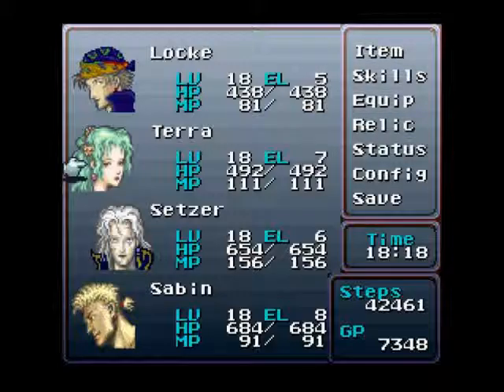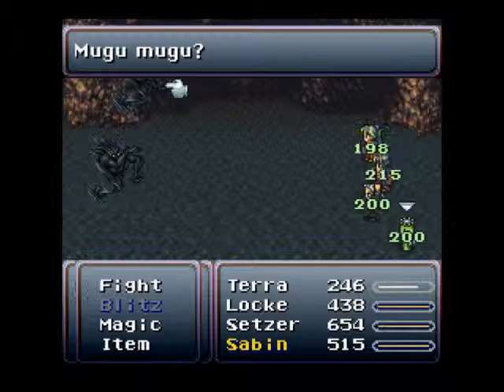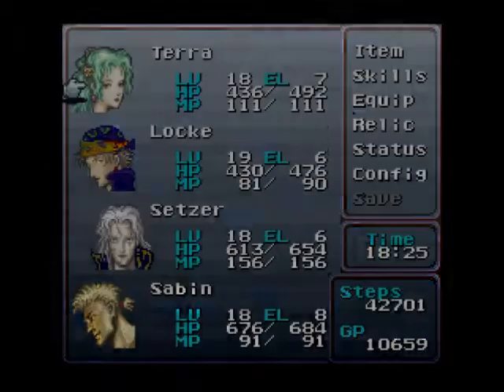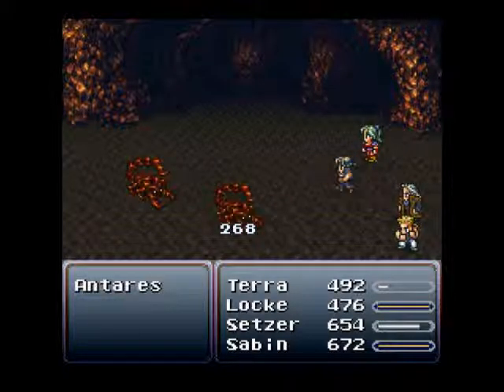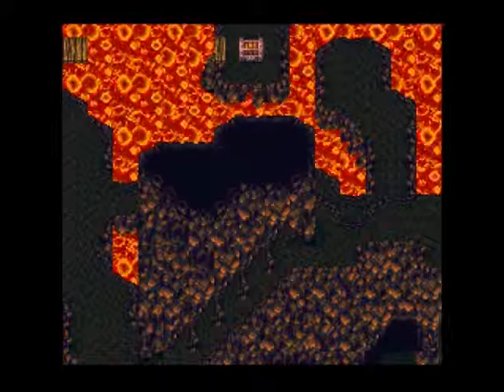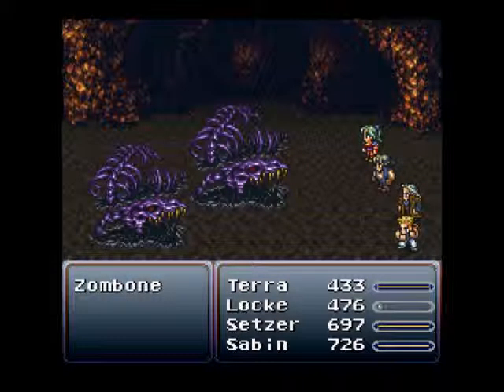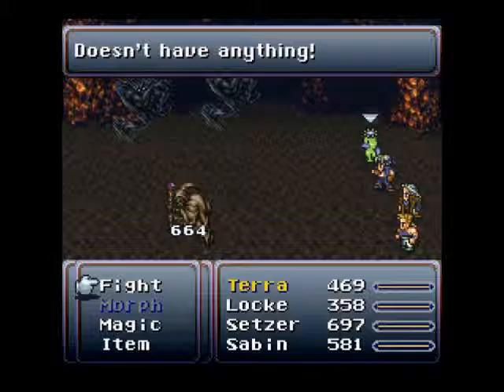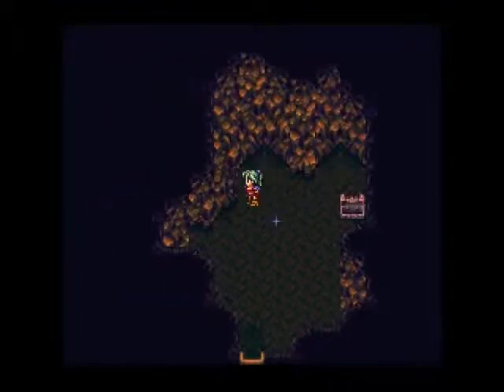HH plays Brave New World - 18 - Mogu Mogu?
Setzer is pretty stronk so far.